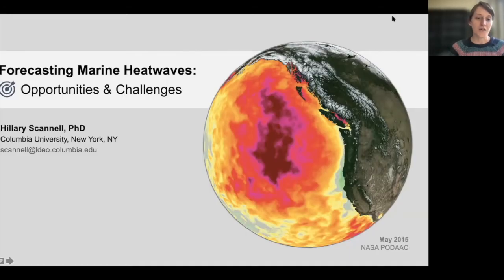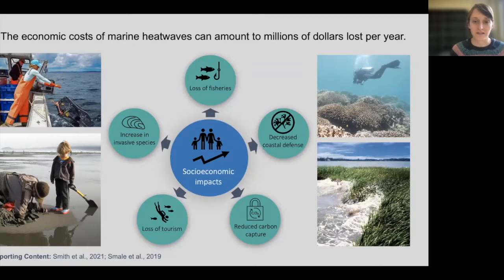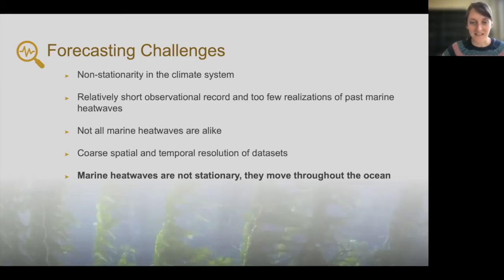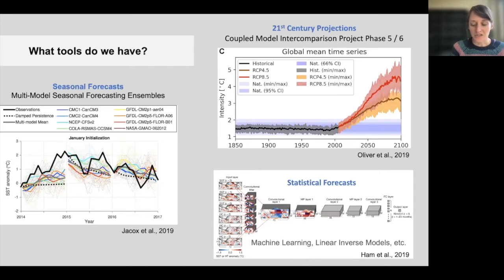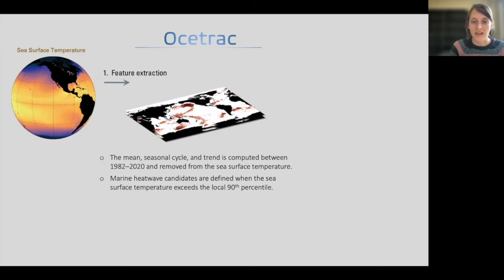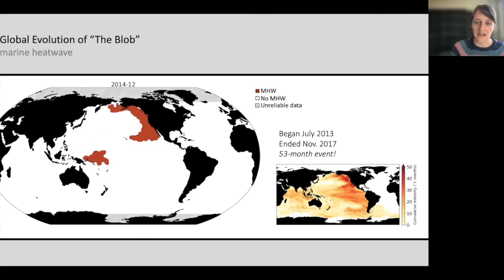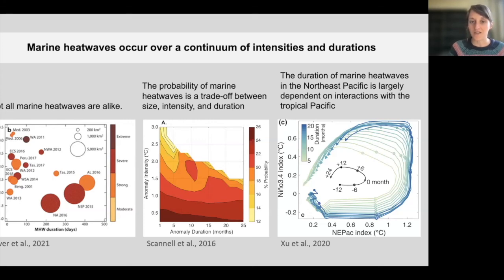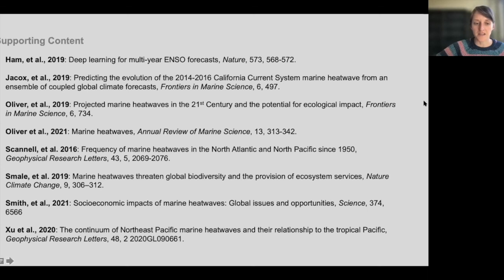Hillary Scannell - Forecasting Marine Heatwaves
News audiences are familiar with dangerous heatwaves that create uncomfortable living conditions and threaten the health and safety of people around the globe. But what do we know about a recent phenomenon that’s wreaking havoc on ocean ecosystems: marine heatwaves?

Marine heatwaves are happening more frequently, devastating ecosystems and threatening livelihoods. Metcalf Institute explored the rapidly evolving science of marine heatwaves at a series of free seminars for journalists, students, and post-doctoral scholars on November 5 and 12, 2021, held via Zoom.

In this video, Dr. Hillary Scannell of the Lamont-Doherty Earth Observatory introduces AI-based methods for forecasting the occurrence and persistence of marine heatwaves using software she developed.

This program was supported by National Science Foundation grants OPP-1543245 and OCE-1638834. Any opinions, findings, and conclusions or recommendations expressed in this material are those of the author(s) and do not necessarily reflect the views of the National Science Foundation.